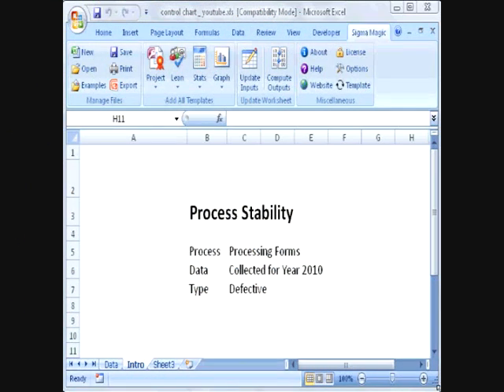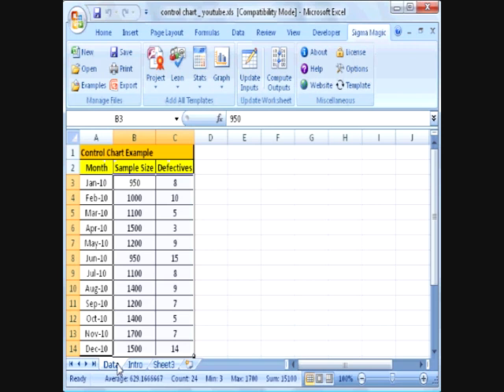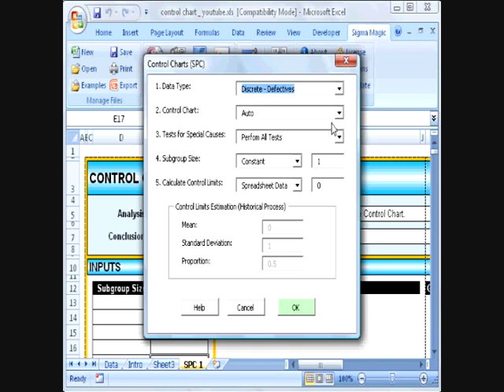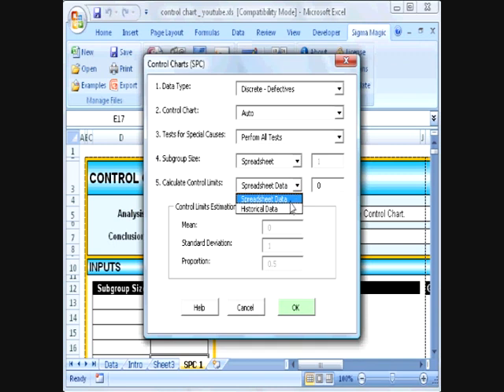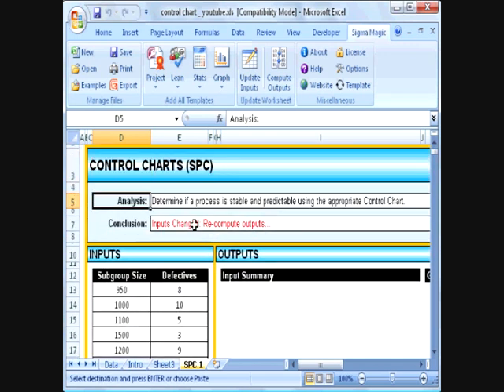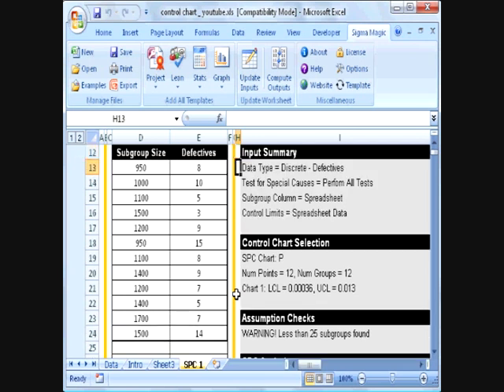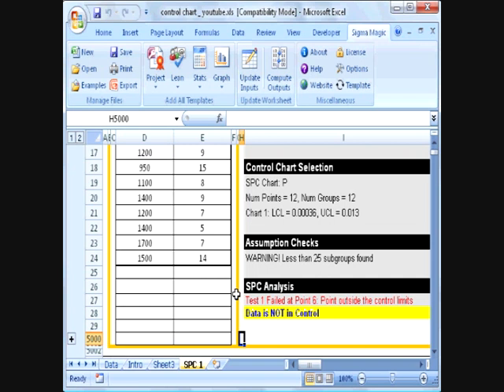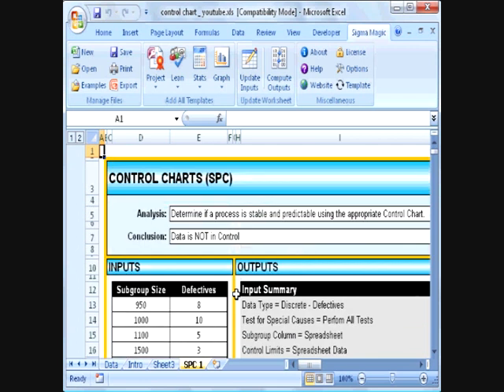Control Charts (SPC)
How to develop control charts using the Sigma Magic software. This example covers the control chart for discrete - defectives data.